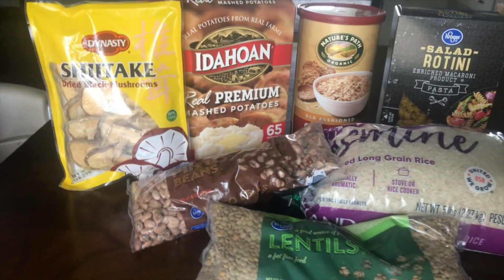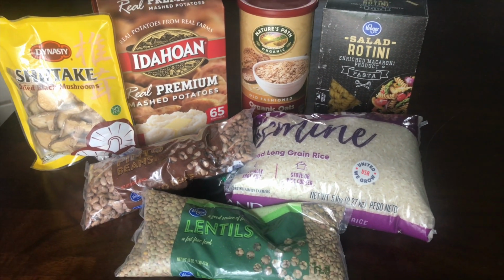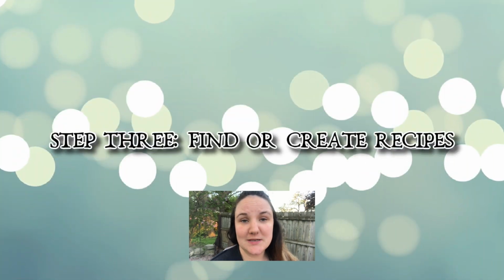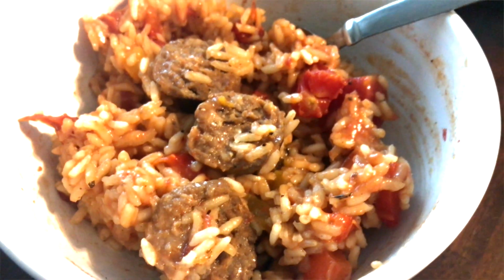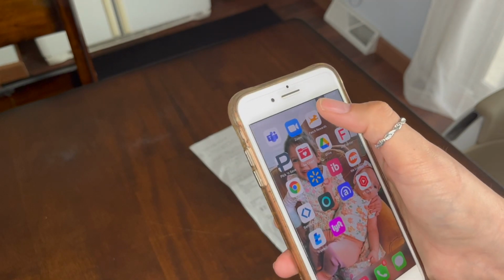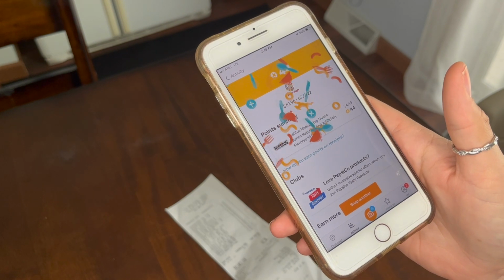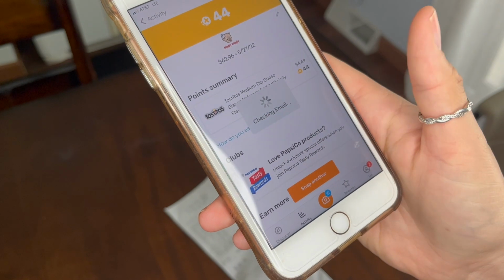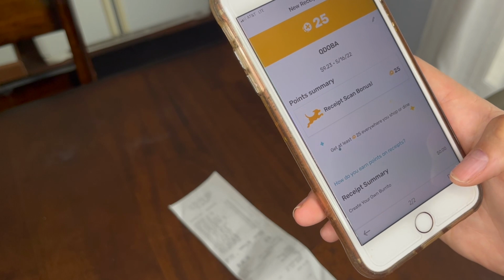I cut my grocery bill with this hack! // fighting food price inflation in 2022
Hi! I'm Rae, a wife and mom of three kids who works full time in corporate America. The world is a different place these days, and it's compelled me to start building my emergency food and supply stockpile. All mothers, whether they are a working mom or a stay at home mom should consider starting to build a pantry of food and supplies to feed their families in case of an unexpected situation. The last position I'd want to be in is one where my children are hungry and I can't feed them. I started couponing and frugally purchasing food and supplies here and there when I can to slowly build a pantry full of food that could last my family several weeks.

In this video, I'm sharing a trick I started using when planning my meals for the week and making family dinners that cut our grocery food bill almost in half! Using this strategy helped me beat the 2022 rising food prices due to inflation and helped me still be able to buy preps and build my stockpile!

This channel documents my journey to self-sufficient, independent living. I'm going to be stockpiling and learning new skills to care for my family if the comforts and conveniences of our current lives no long exist. I hope to inspire other families to start the same journey and become less reliant on grocery stores and our delicate supply chain for the items they need to live.

// FETCH REWARDS CODE FOR EXTRA POINTS!
      QADQP